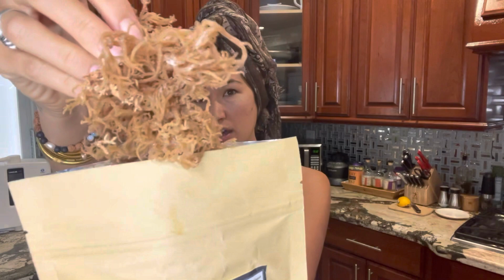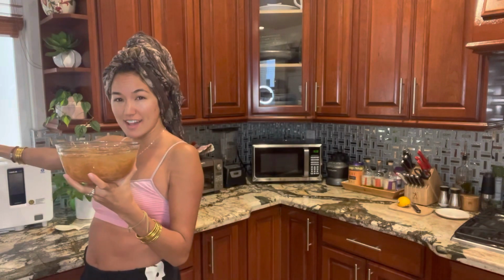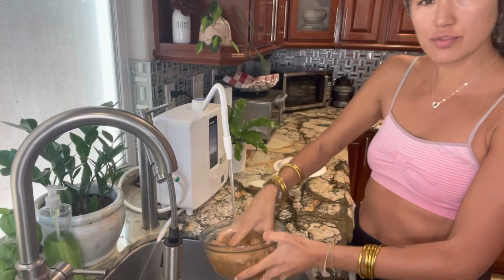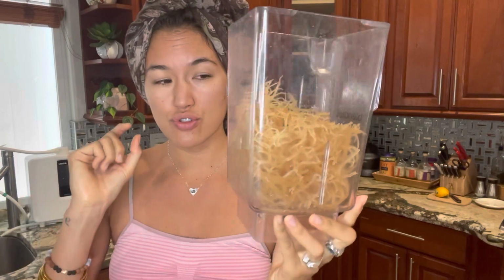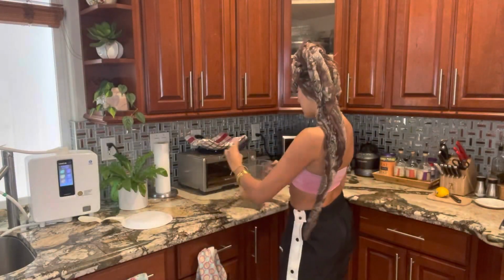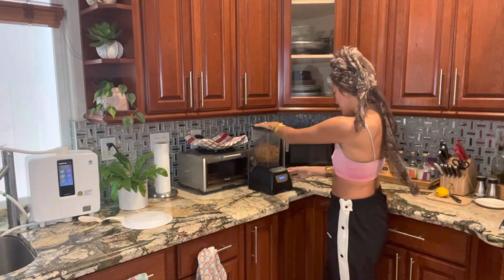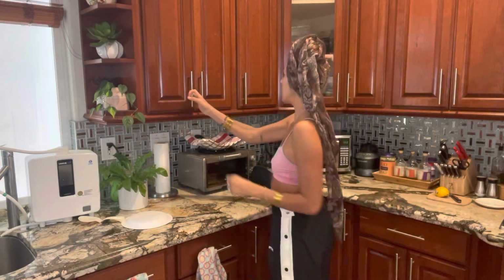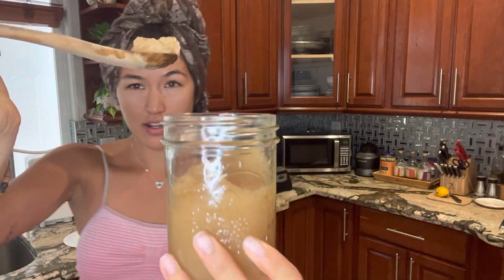How to make sea moss gel ~ EASY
In this video, I share how I prepare raw dried sea moss to a delicious blended gel. Simple and easy!! (And you won’t need to spend $50 a jar at the health store for pre-made gel. You can make 10 jars for that price by making your own!)

Sea moss provides 92 out of the 102 minerals our body needs!! IT HAS EXTENSIVE ANTI-CANCER PROPERTIES, SUPPORTS HEALTHY SEX DRIVE & LIBIDO, IT IS MINERAL RICH, BOOSTS ENERGY LEVELS, ALKALIZES THE BODY. ITS A POTENT ANTI-INFLAMMATORY!! More reasons to eat foods from the sea (source)!! Who loves sea moss??! I DO!!

My dried sea moss sources:

@beadlize on IG (online order)
@samadhimoss on IG (So Cal based)
@SayuriHealingFood in Ubud, Bali